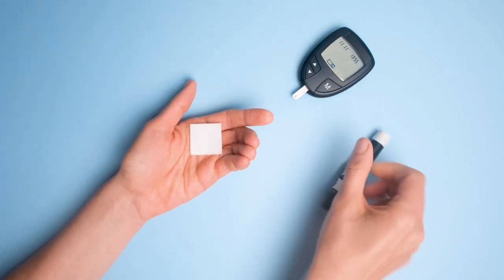Best and Worst Forms of Magnesium | What type you should choose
In this video I review different forms of magnesium supplements and their benefits for health. I cover the benefits for sleep health, brain health, blood pressure, stress, blood sugar, longevity, and mental health.

I also cover side-effects and which magnesium is not worth trying and you shouldn't spend your money on.

I know these can be confusing but this should bring you some clarity on what to buy next time.

00:20 Magnesium L-threonate (Magtein)
00:55 Magnesium supplements vs magnesium foods
01:38 Mangesium L-threonate benefits
01:58 Magnesium Glycinate
02:05 Glycine benefits
02:30 Magnesium glycinate sleep protocol
02:55 Magnesium Taurate benefits
03:00 Taurine benefits
03:35 Magnesium taurate brain health
04:00 Magnesium Malate
04:10 Malic Acid benefits
04:25 Magnesium Malate and fibrmyalgia
04:40 Magnesium citrate benefits
05:08 Magnesium citrate side effects
05:47 Magnesium orotate
06:00 Magnesium orotate benefits
06:20 Magnesium oxide
06:35 Which magnesium to choose
07:03 My magnesium protocol

About Inka Land, MSc

Hi I'm Inka Land. A licensed healthcare professional with 3 MSc degrees in health and anti-aging medicine. I share evidence-based protocols for longevity, wellness, and health.